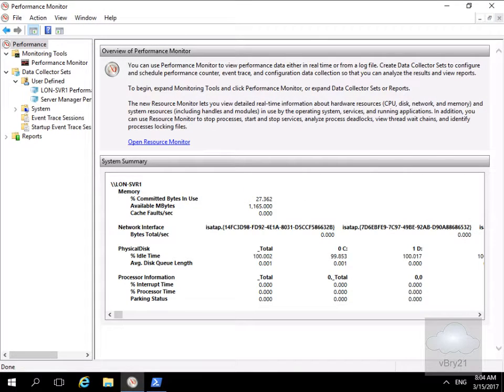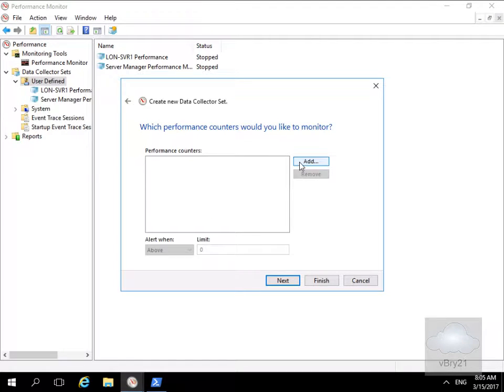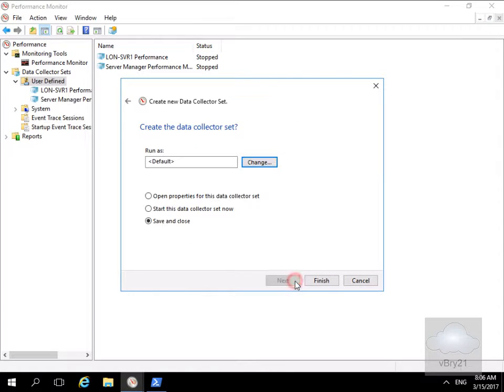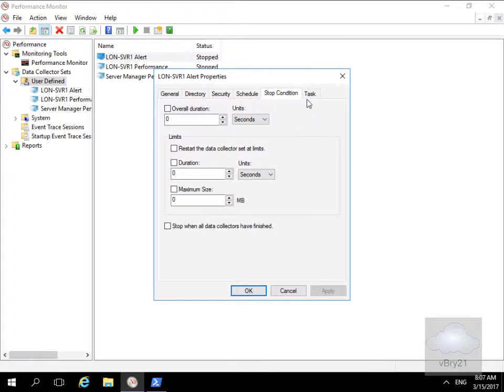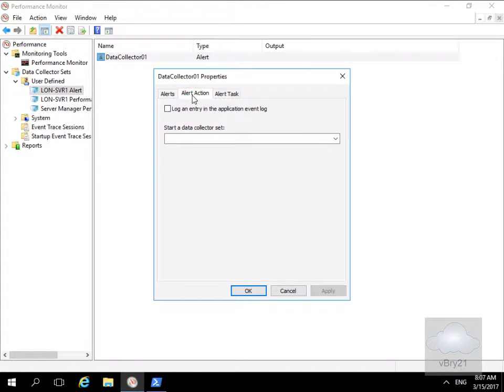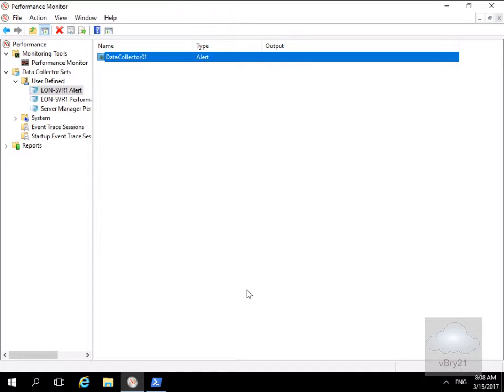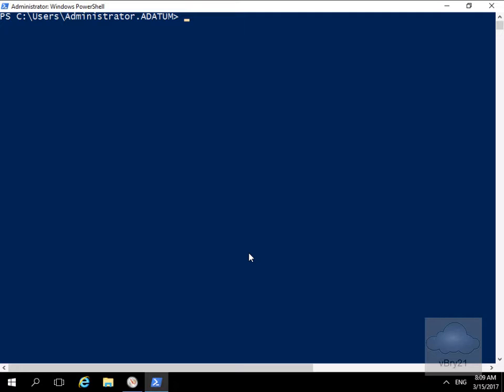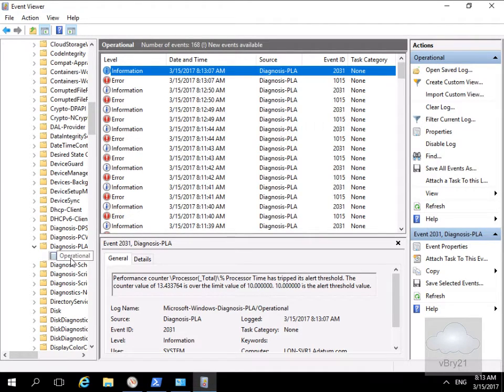20740 Demo37 Configuring An Alert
In this demo we look at configuring and viewing an alert with Data Collector Sets